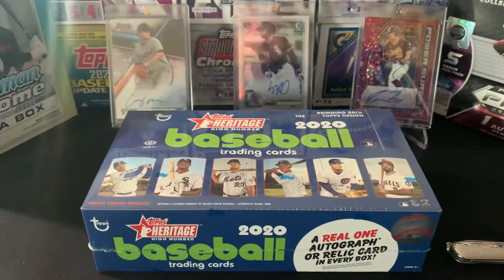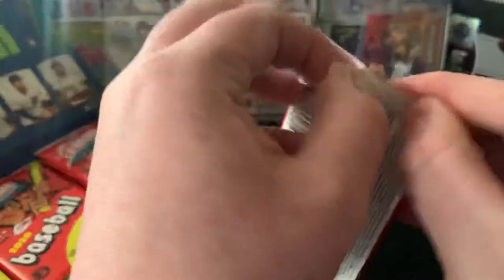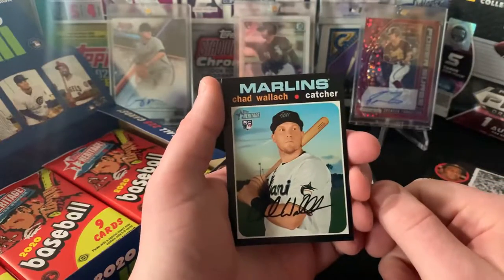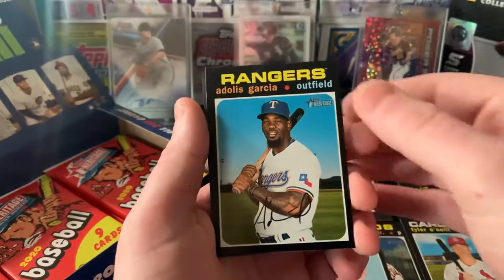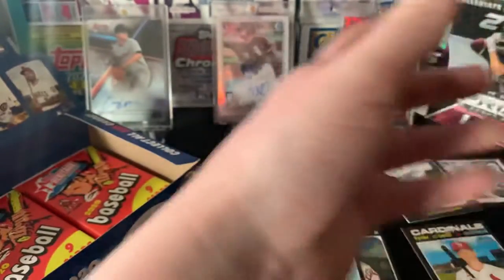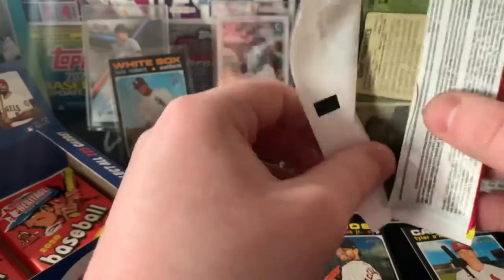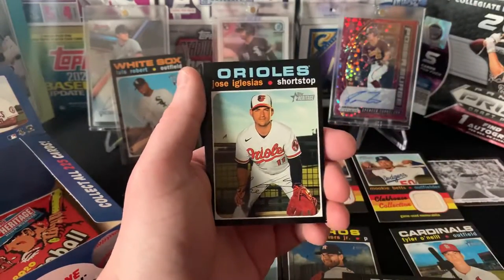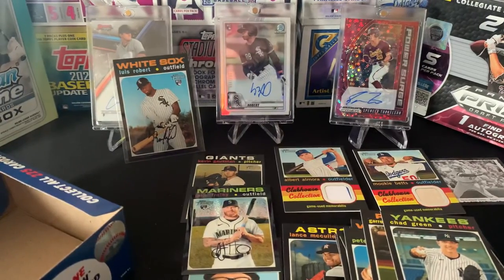2020 TOPPS HERITAGE HIGH NUMBER *2 RELICS AND A LOUBOB!*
Opening 2020 Topps Heritage High Number!
Fun rip with some cool hits!